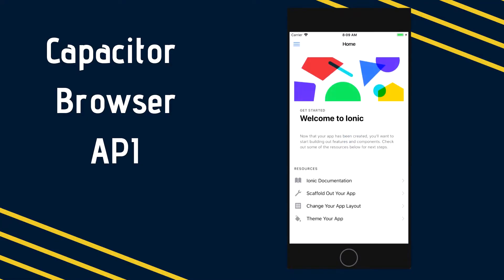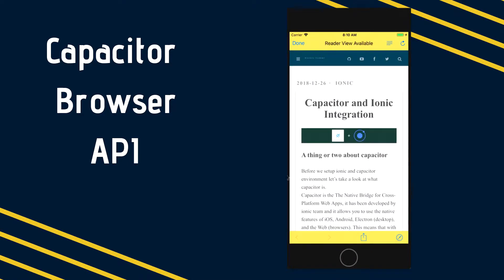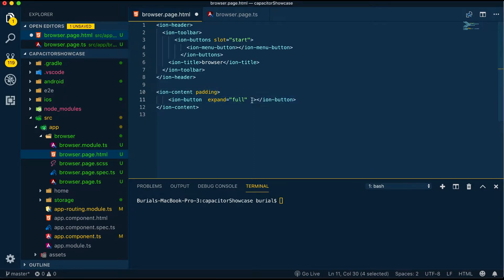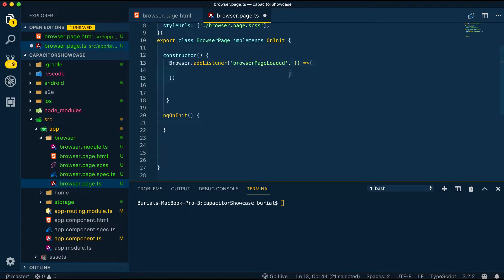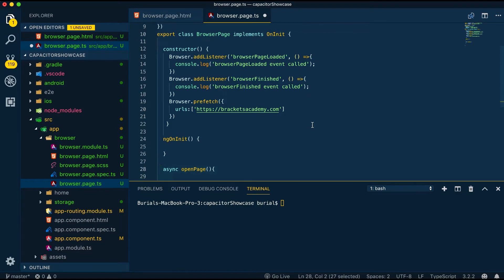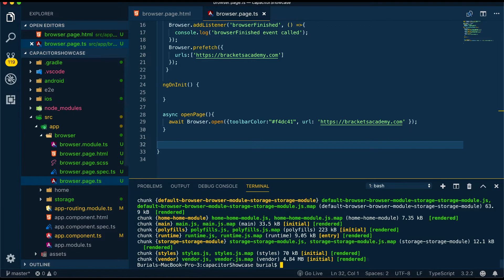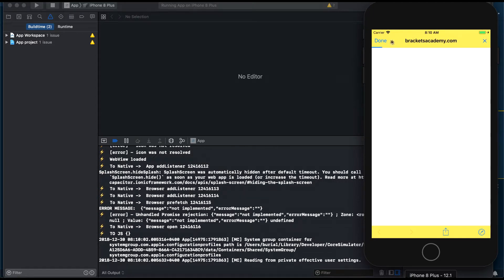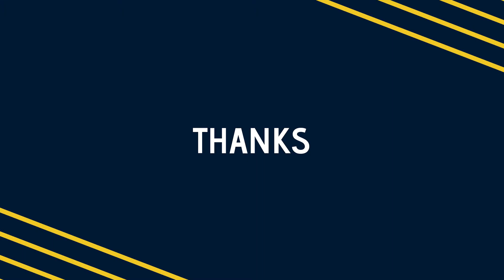Capacitor Browser API (ionic)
- Hi, in this video ill show you how to use the capacitor browser api,
The Browser API makes it easy to open an in-app browser session to show external web content, handle authentication flows, and more.